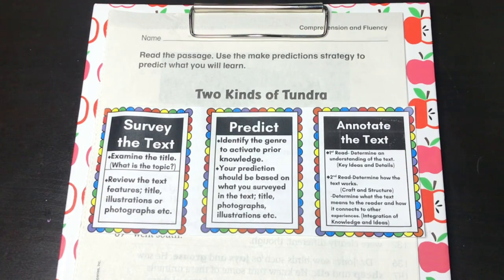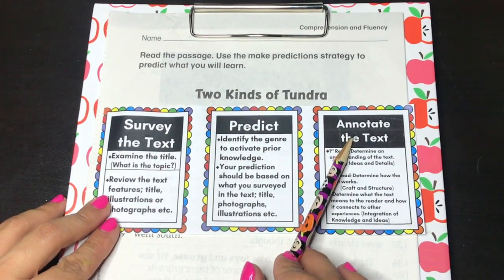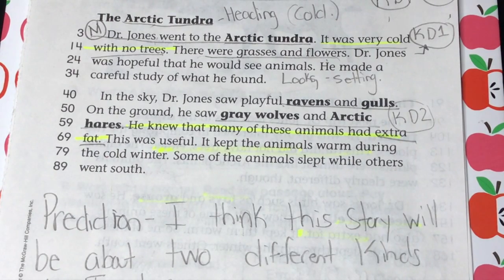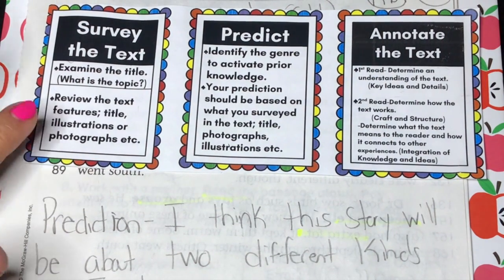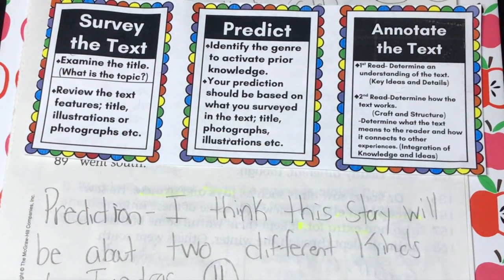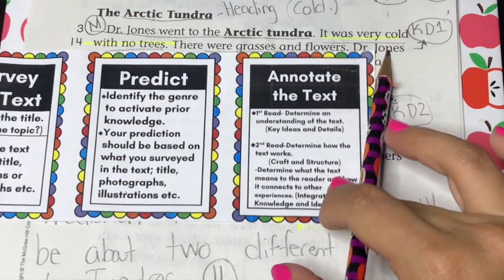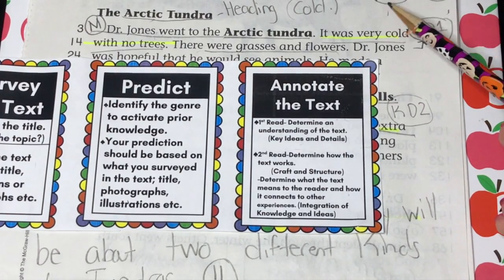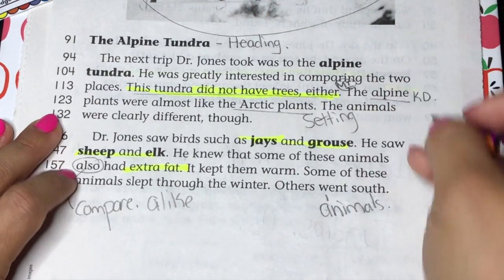73-74 U2W3 Comprehension & Fluency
This video is about U2W3 Comprehension & Fluency